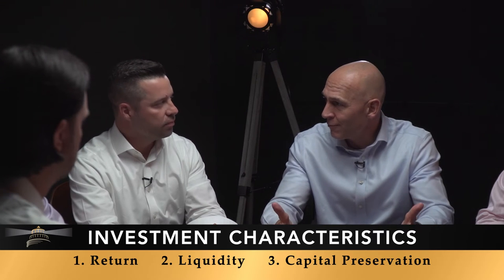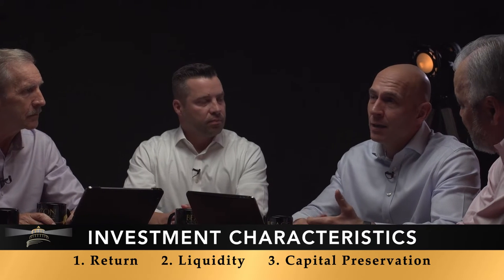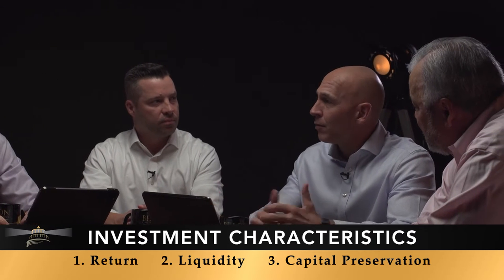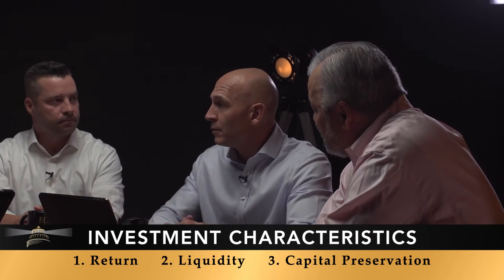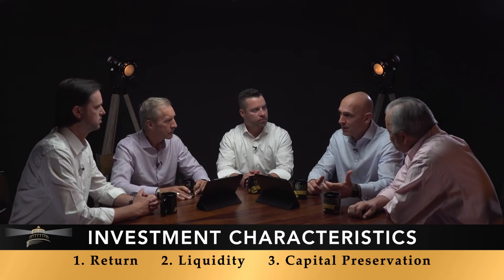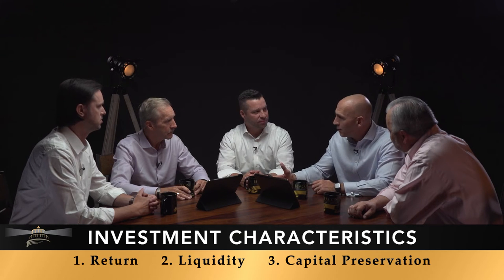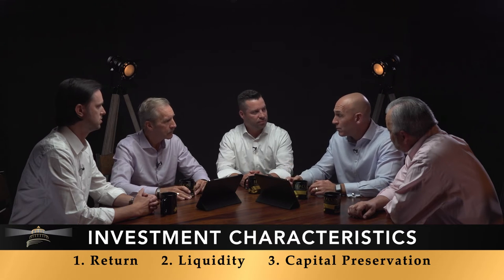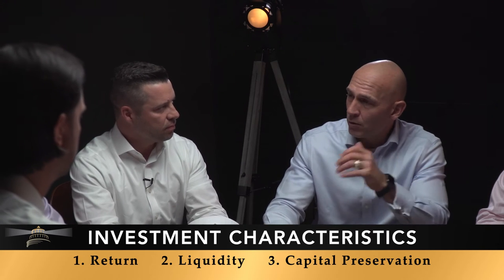Standard Diversification versus Asset Class Diversification: Retirement Coffee Talk (S6E3)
The stock market, and typically, if it's up, you make money, if it's down, you lose money. However, if you have all your investments in one asset class, your risk is much higher than if you have your investments diversified.

The Beacon team discusses the importance of understanding the difference between Standard versus Asset Class Diversification, and why it’s important for your retirement portfolio.

1. What is the definition of standard vs asset class diversification?
2. Why is asset class so important for pre-retirees and retirees?
3. How to reflect different risk and return investment characteristics.

Download our FREE ULTIMATE RETIREMENT PLANNING CHECKLIST to see which areas you need to cover to have a comprehensive retirement plan.